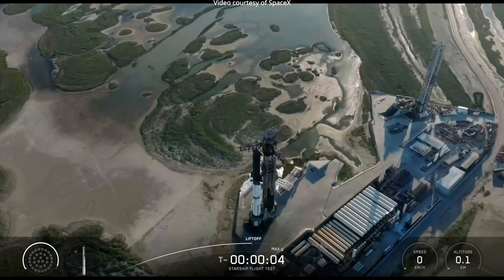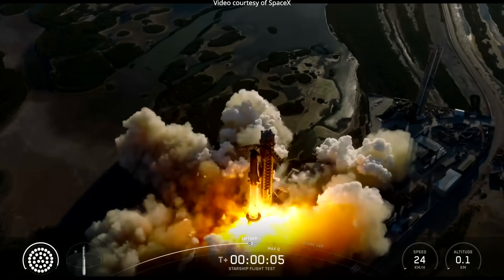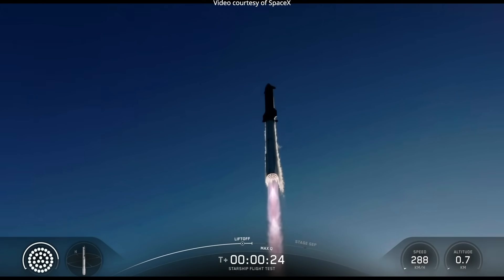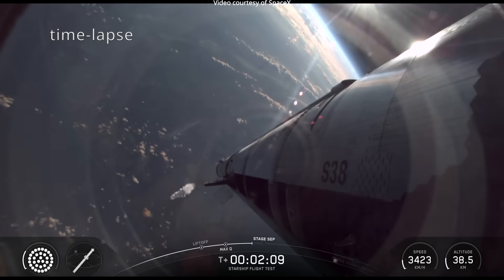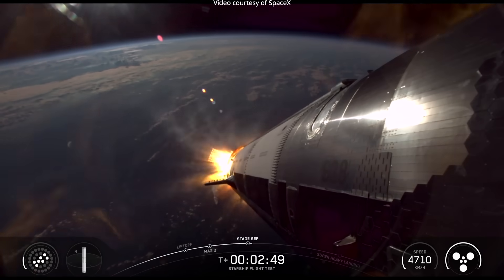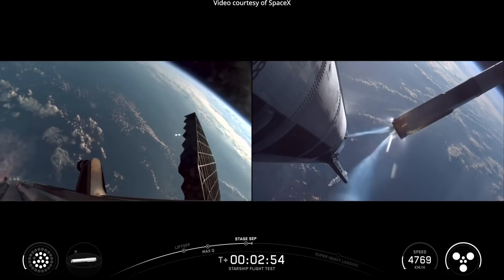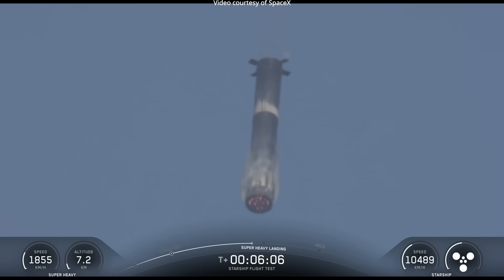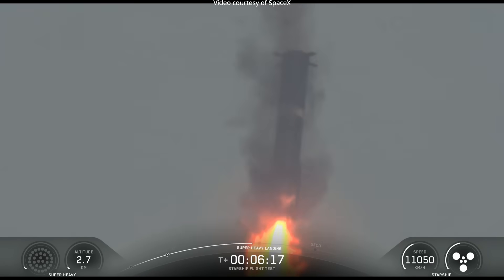Starship launch and Super Heavy landing, 13 October 2025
A Super Heavy rocket booster launched a Starship upper stage for SpaceX’s eleventh flight test of a fully integrated Starship, from Starbase, Texas, on 13 October 2025, at 23:23 UTC (18:23 CDT).
According to SpaceX, the Starship upper stage will repeat its suborbital trajectory and target objectives not reached on the previous three flight tests, including the deployment of eight Starlink simulators. The Super Heavy booster previously flew on Flight 8, has 24 flight-proven Raptor engines, and its primary test objective was demonstrating a unique landing burn engine configuration on a trajectory to an offshore landing point. The Starship upper stage will target multiple in-space objectives, including the deployment of eight Starlink simulators on a suborbital trajectory.
Credit: SpaceX
SpaceX Starship Flight Test
Super Heavy launches Starship